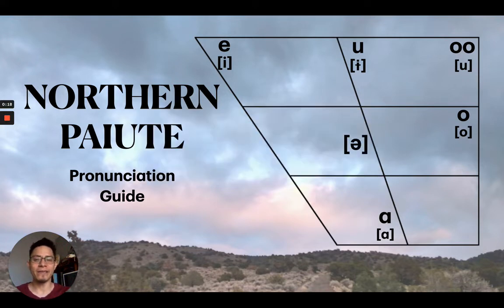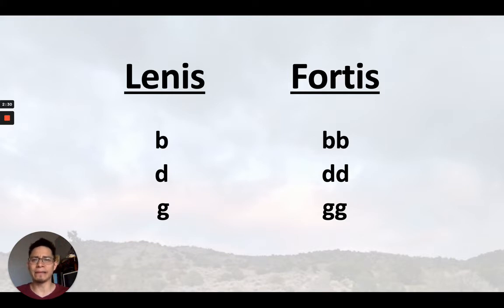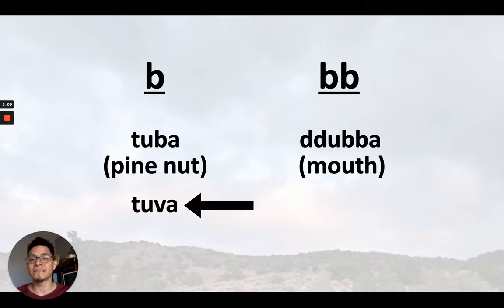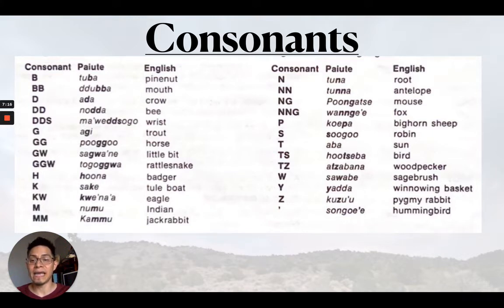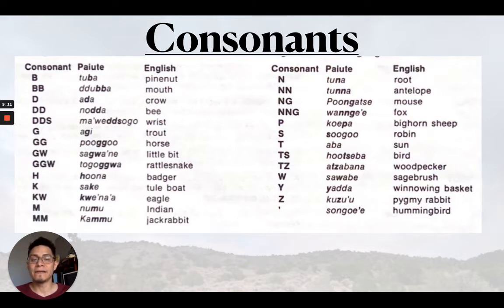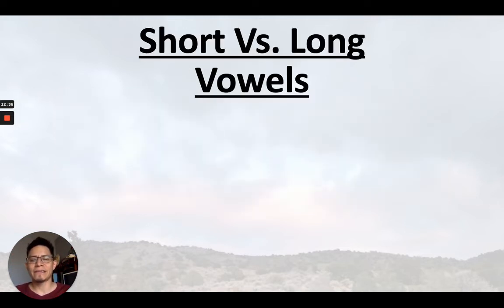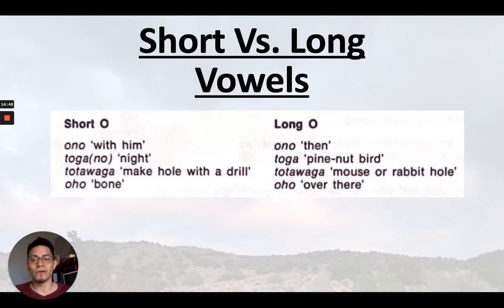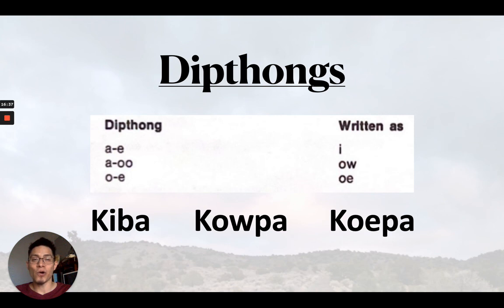Northern Paiute: Pronunciation Guide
In this video, I review the inventory of sounds within the Northern Paiute language, specifically from the Yerington Paiute dialect (which is similar to the dialects of Walker River, Fallon, Bridgeport, Mono Lake, and others).

I also provide examples of how certain sounds change within other dialects.